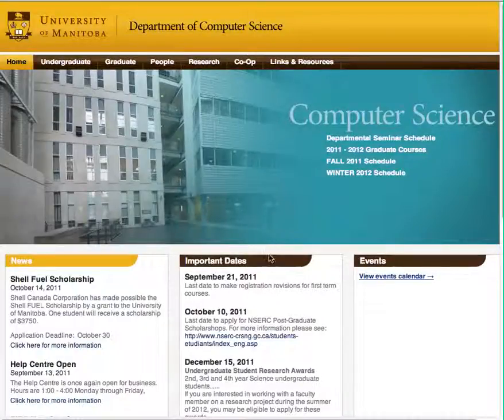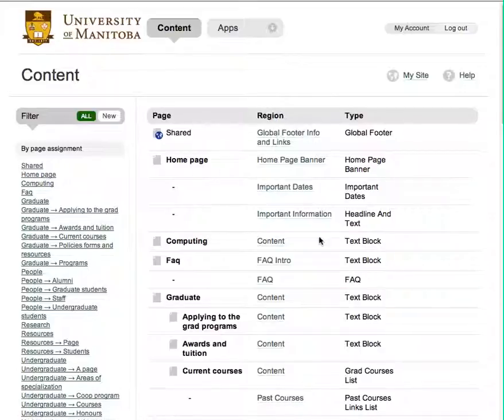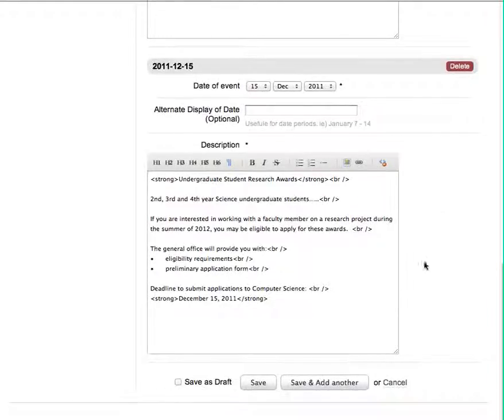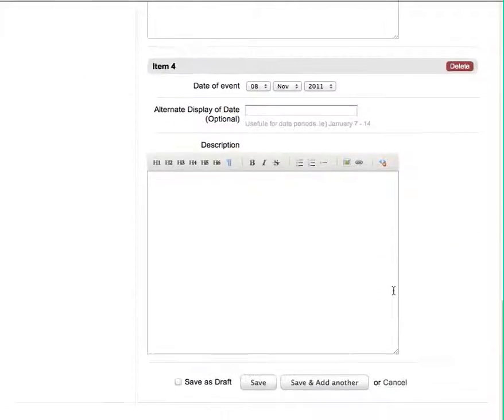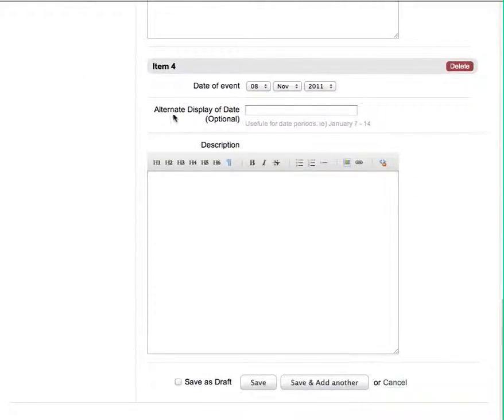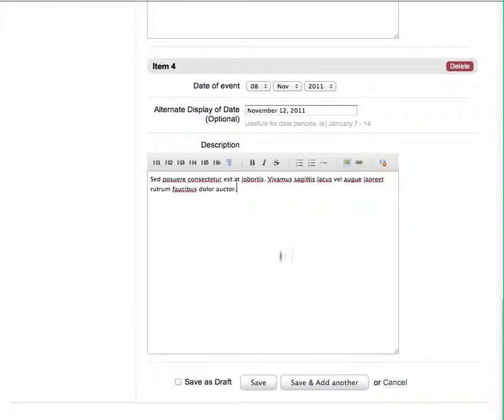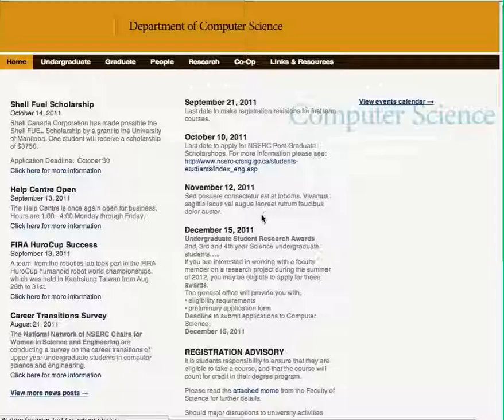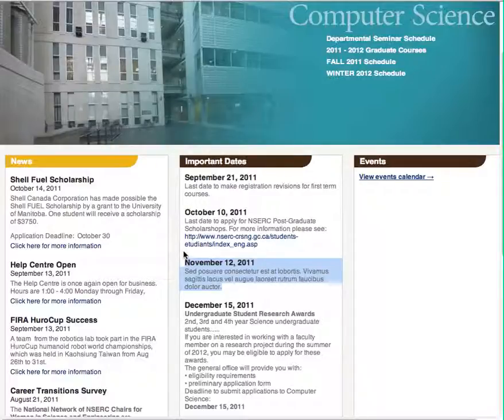Add an Important Date